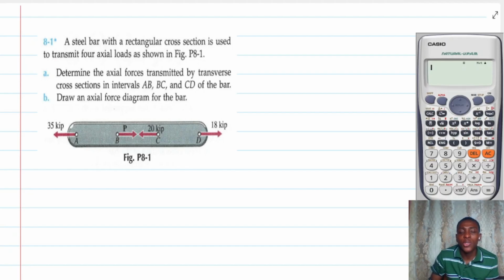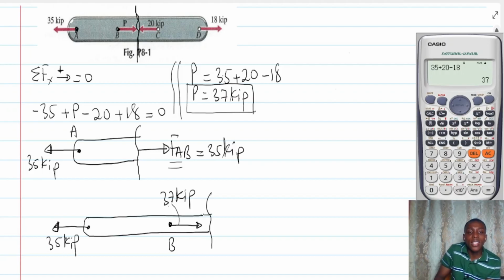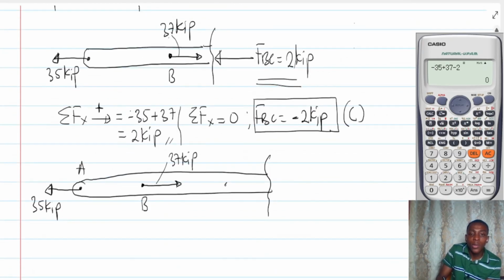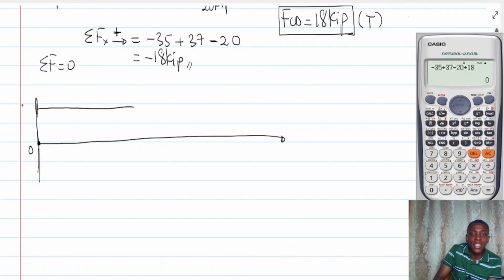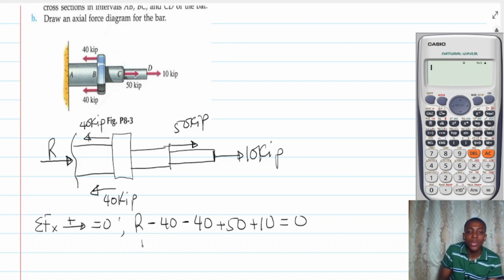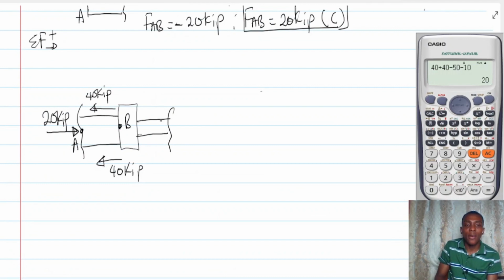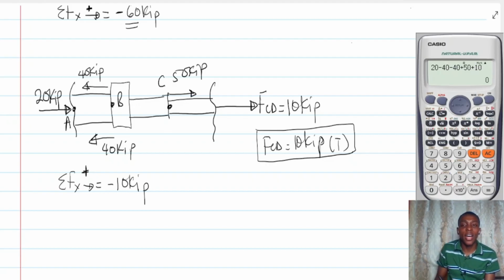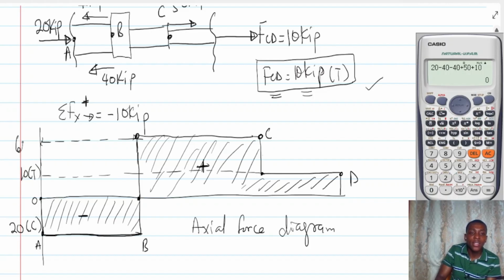Internal forces in Axially loaded members; Problem Set 1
In this video, you will learn how to find the internal forces in an axially loaded bar using the concept of equilibrium.

Also you will learn how draw the axial force diagram.